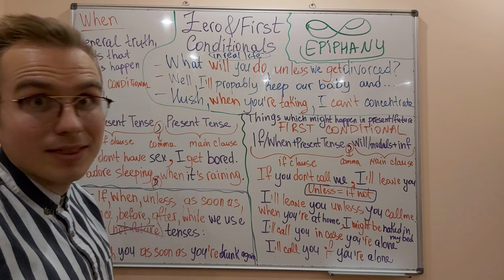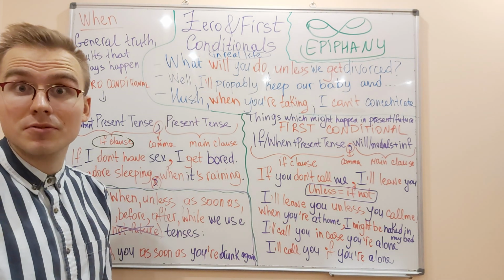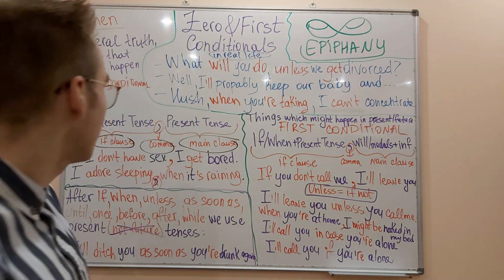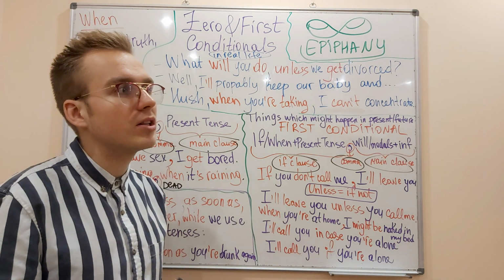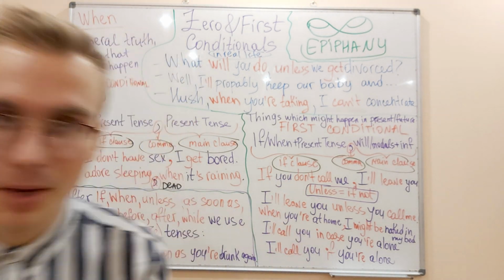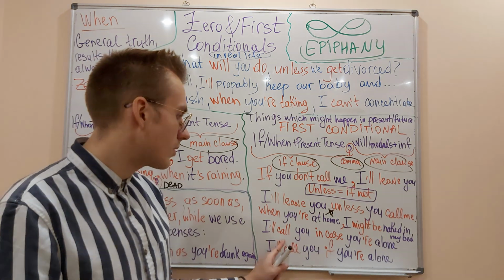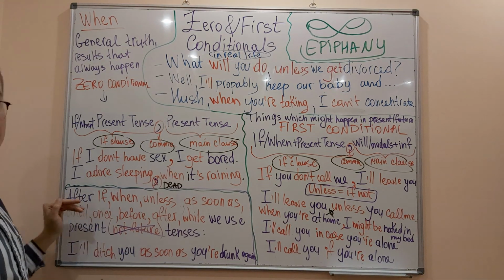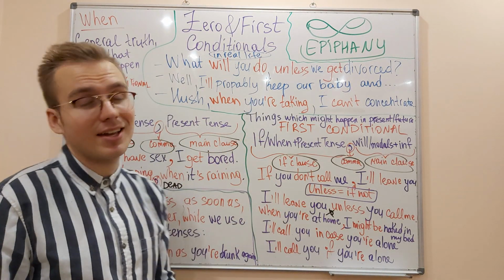Zero & First Conditionals in Real Life 🔥🚀